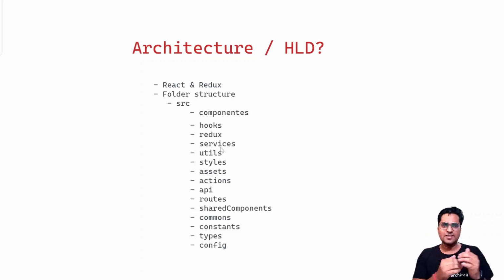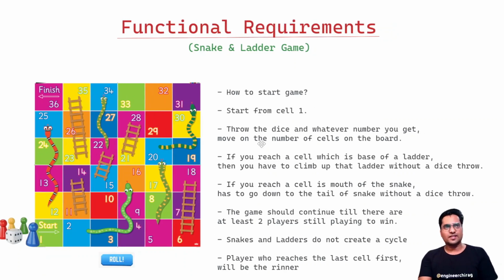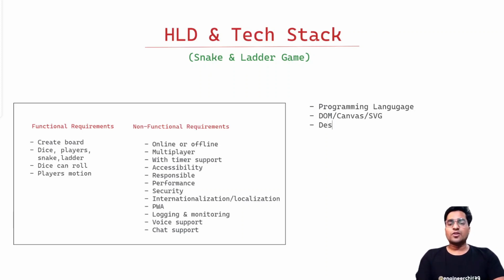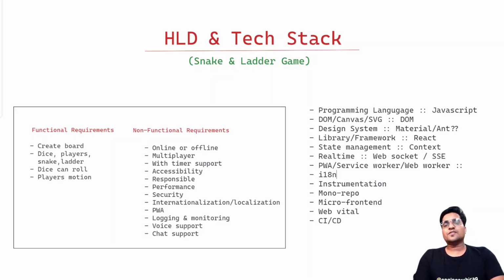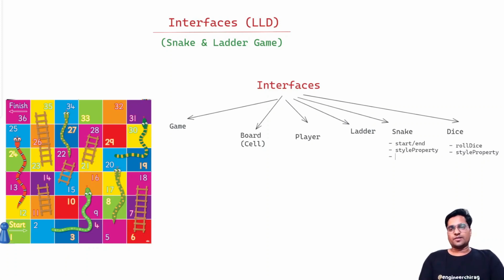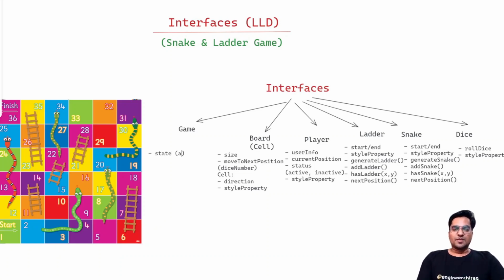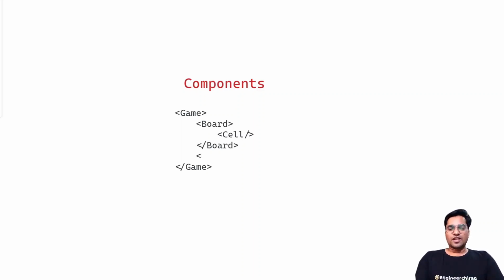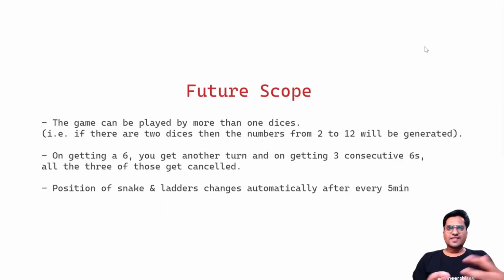Design Snake & Ladder Game | HLD & LLD | Front-end System Design | 💪 Chakde System Design Ep. 14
In this episode, will be discussing how to think about HLD & LLD by learning from Snake & Ladder Game System Design.

00:00 Introduction
00:37 What we think about HLD & LLD.
04:51 Requirement Discussion
12:18 HLD
23:04 LLD
38:52 Component Design
42:01 API Discussion
43:46 What to keep in mind
46:36 Future Scope

In case you have missed other episodes of the ChakdeSystemDesign series, do check out